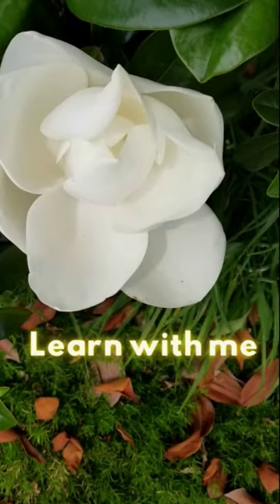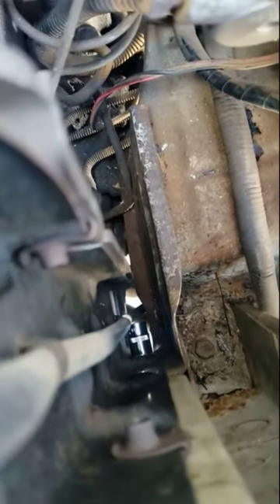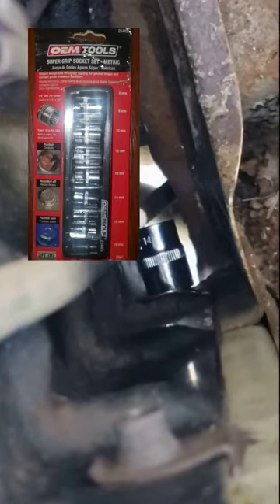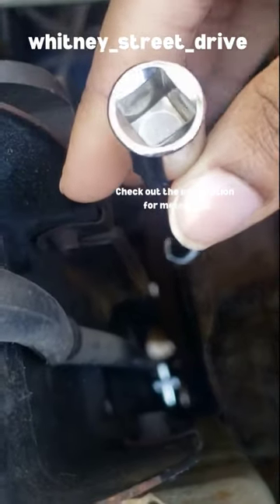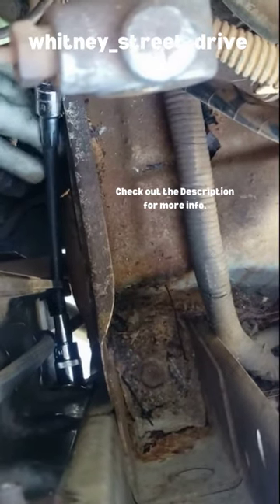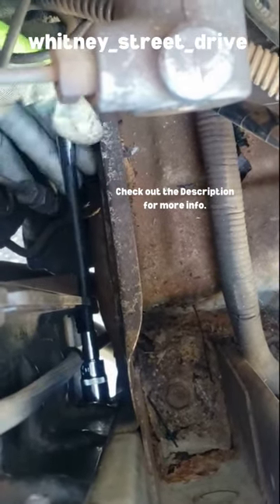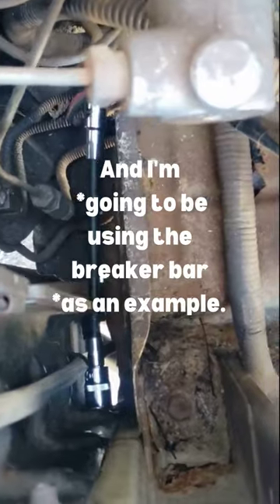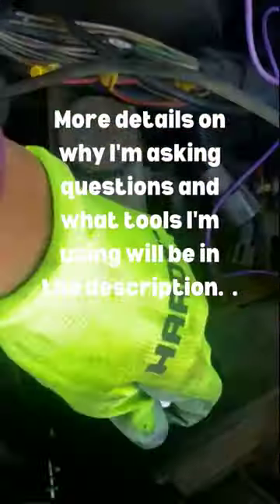Engage with me video Part1 | How would you remove a hard to reach + stuck in a tight space bolt out?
Hey Everyone!
I don't know about you all but I personally like to research and ask questions first before I start a project. And what better way to learn than to learn from one another. . . to prevent me from having more mistakes as I made in my last Shorts video with the A/C condenser line. I'm now going to leave my question videos posted up for a week or two tops so my followers and anyone else who is knowledgeable enough to answer the question/s at hand.  Let's face it, we've all been there when it comes to learning something new and you just need help. And this is why I'm swallowing my pride and asking oh so kindly for help. That way I can save on weeks of studying and researching and on time and money. Thank you all who have left great advice and for letting me in on what I can do differently. For those who are new, again welcome! And you're more than welcome to join in on the engagements and share your thoughts and insights. Moreover, I want to thank Everyone for their patience! I'm still new to the platform and I'm getting faster as the days progress. .  .
Tools used:
OEM TOOLS- Super Grip Socket Set- Metric 8 pcs- Auto Zone
Husky 3/8" Drive 8" Flex Extension -Home Depot
Breaker Bar 12" - Harbor Freight